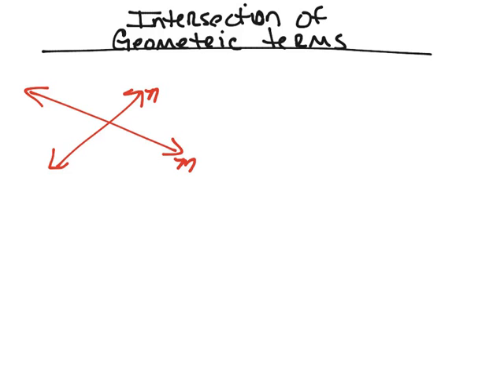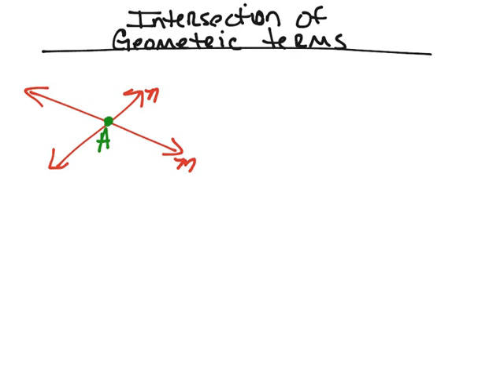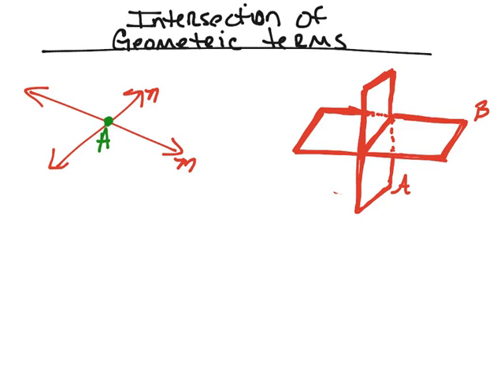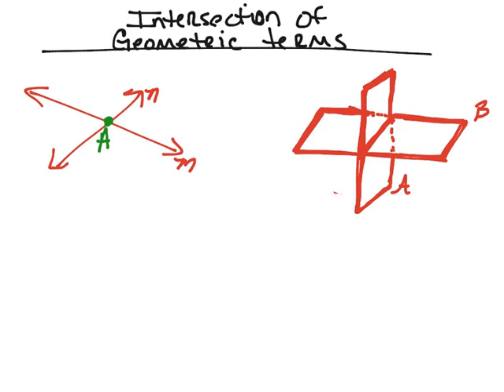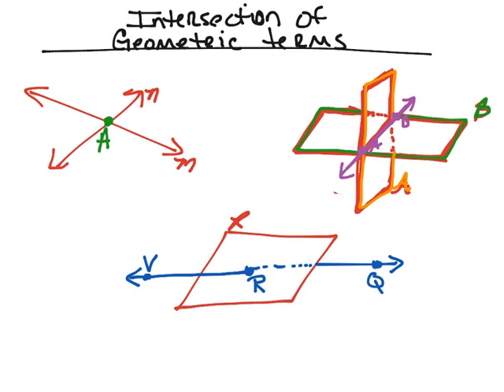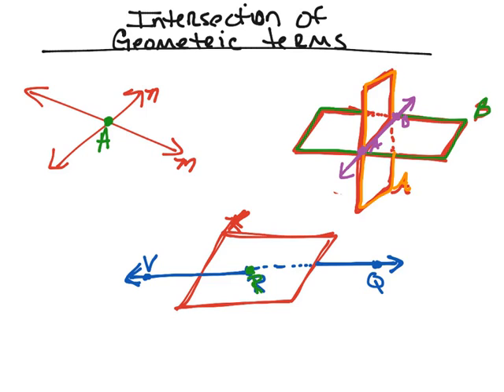Intersections of Geometric Terms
Students will learn what results from two lines intersecting, two planes intersecting, and Line and a plane intersecting.